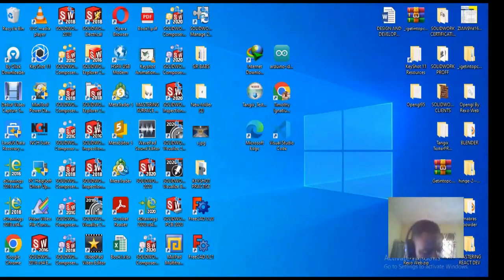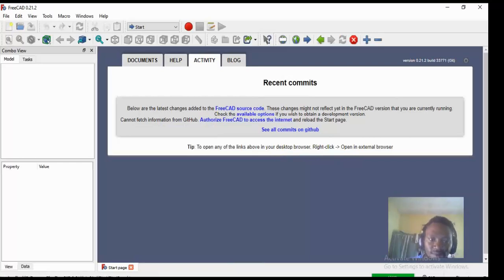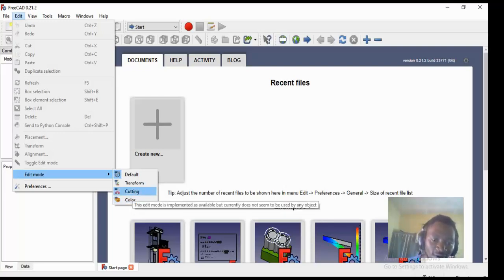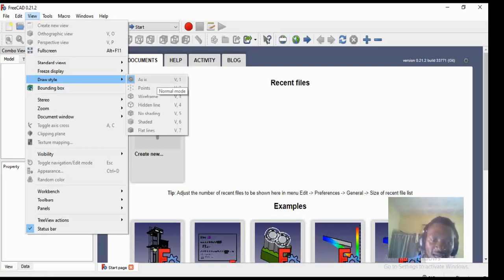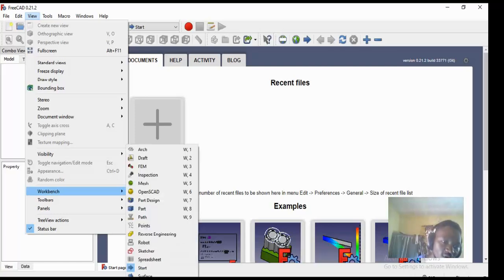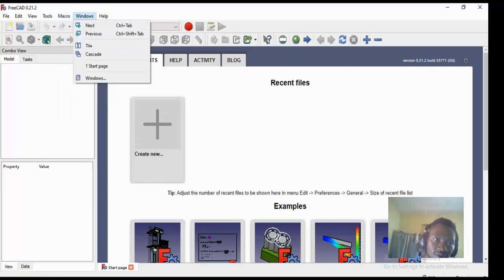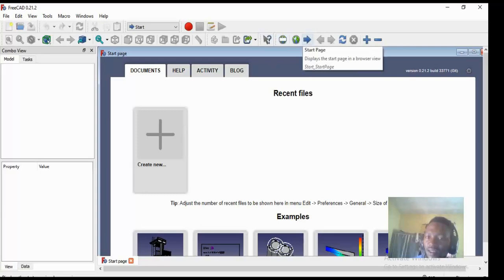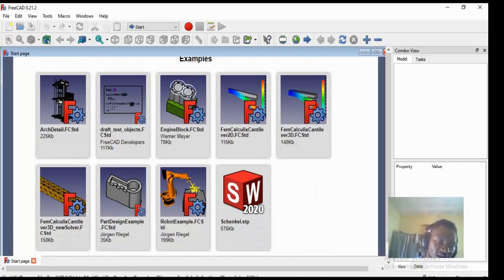1.Introduction to FREECAD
Ready to conquer the world of 3D design without breaking the bank? Look no further than FreeCAD, the powerful and FREE open-source parametric modeling software!

This beginner-friendly video is your gateway to FreeCAD.  We'll guide you through:

The user interface: Learn the layout and essential tools for a smooth design experience.
Basic modeling concepts: Grasp the fundamentals of creating 2D sketches and extruding them into 3D shapes.
Parametric power: Unlock the magic of parametric modeling, where edits update the entire design seamlessly.
By the end, you'll be equipped to:

Start building your own 3D models.
Explore the vast capabilities of FreeCAD.
Join the thriving FreeCAD community.
Free software, endless possibilities!  Let's get started with FreeCAD today!